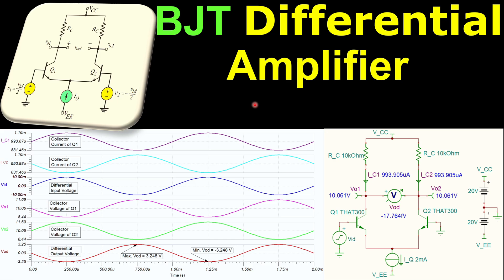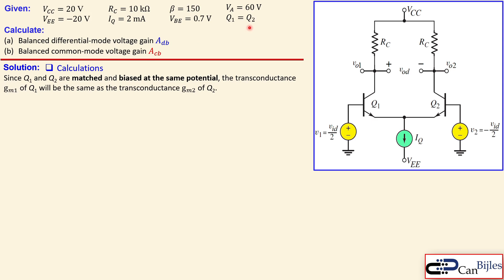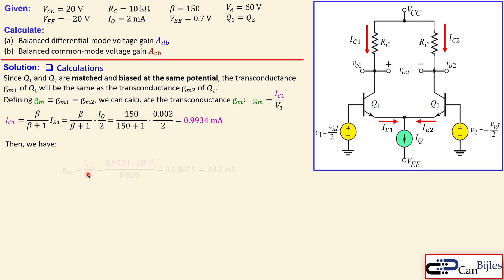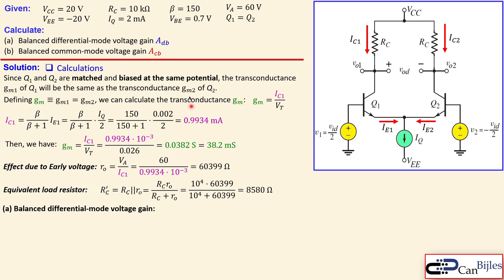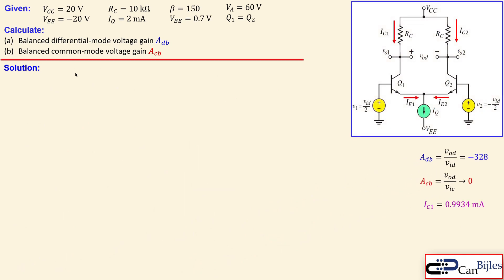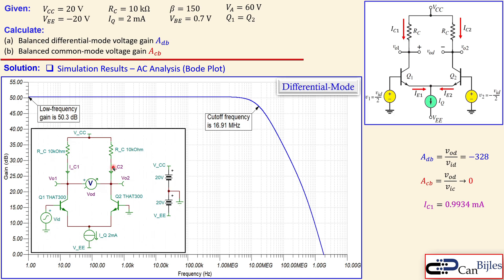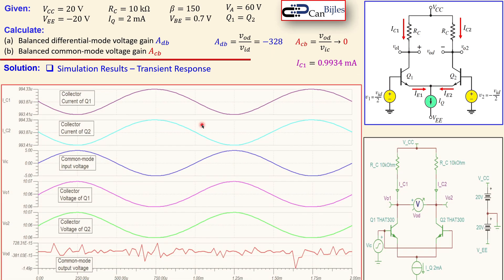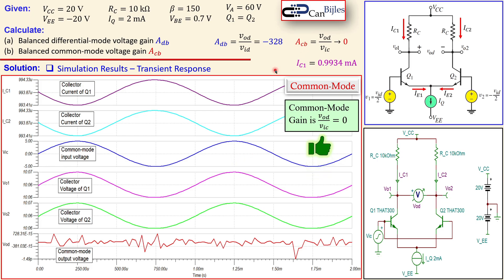BJT Differential Amplifier with Ideal Current Source 🌟 Differential-Mode & Common-Mode Gains 💡 EX1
In this video, we will discuss the first example of a BJT differential amplifier using two npn BJTs. In this example, the differential amplifier is biased using an ideal current source which serves as the tail current source connected to the two emitters of the differential pair.

Given the circuit component values, we will calculate the balanced differential-mode voltage gain and balanced common-mode voltage gain. We also verify our calculations using simulations in TINA-TI SPICE.